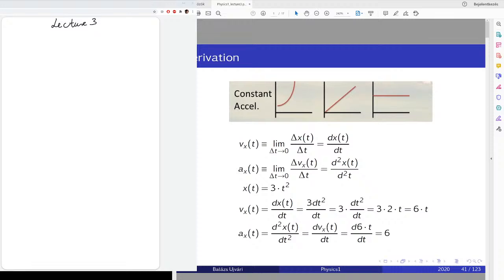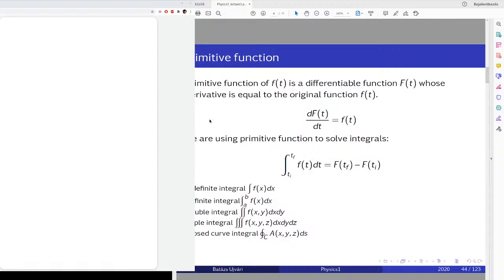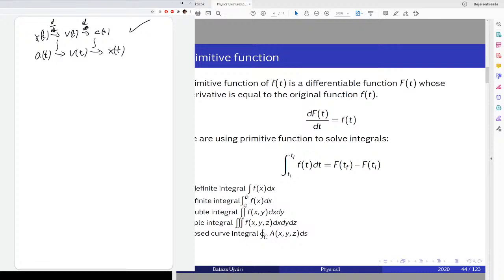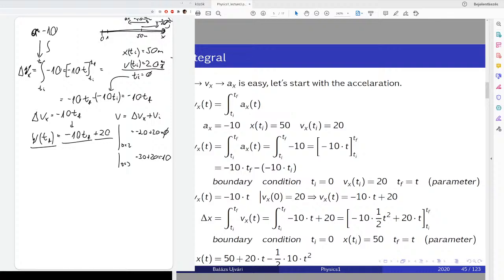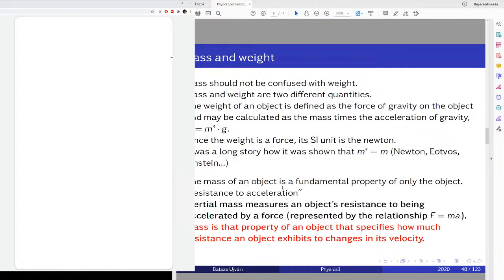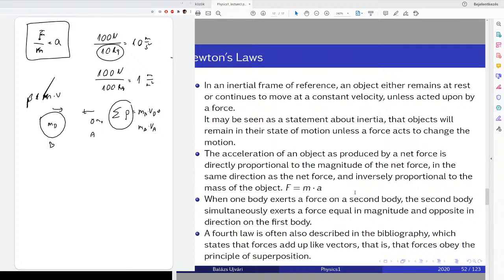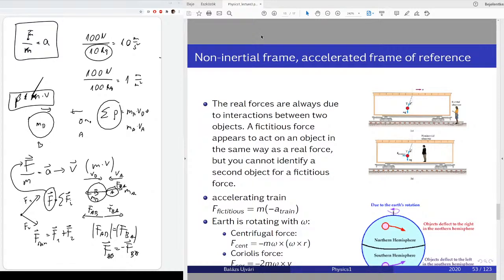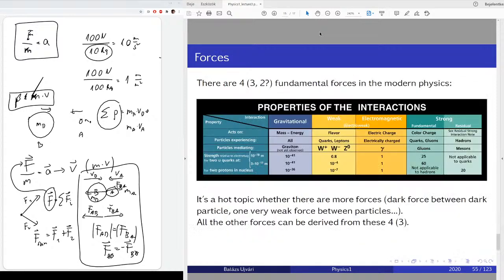Physics lecture 3